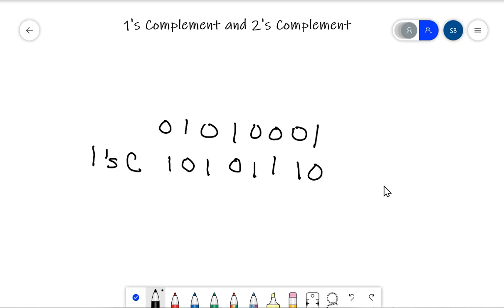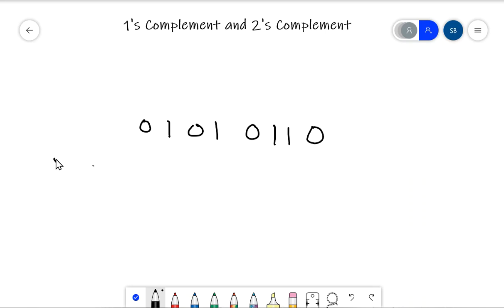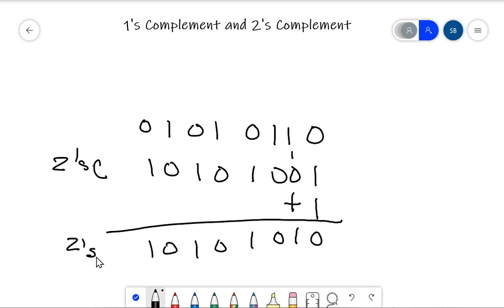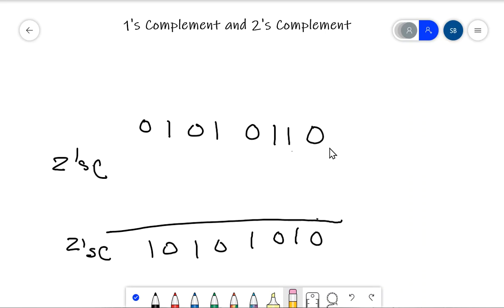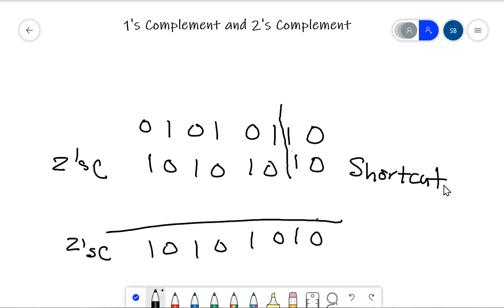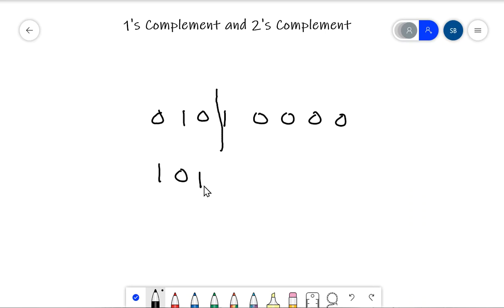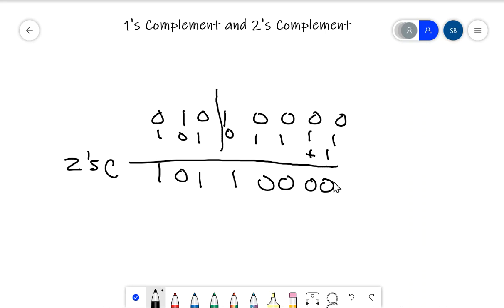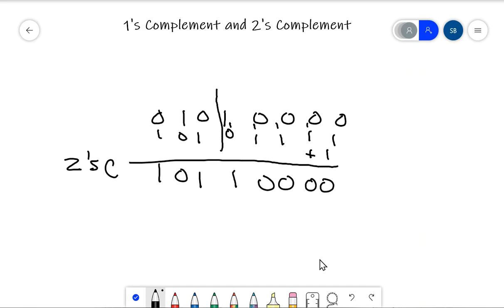1s Complement and 2s Complement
Representation of numbers in binary in 1s and 2s complement form